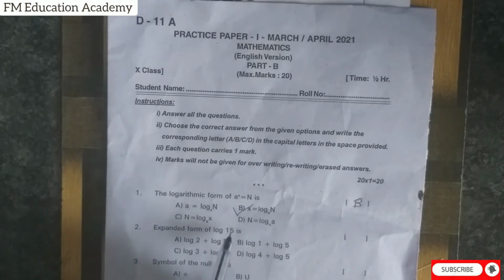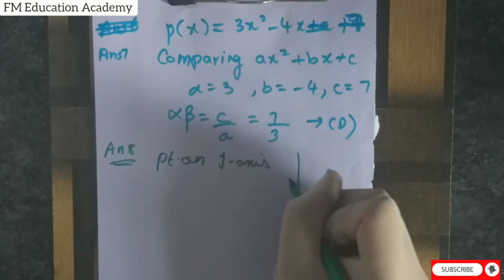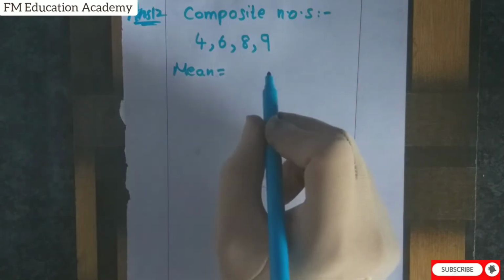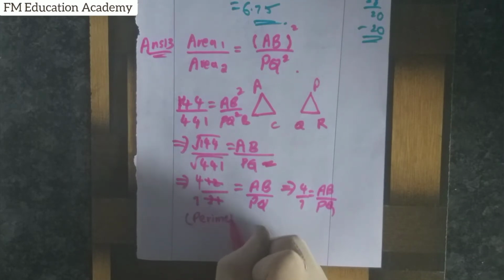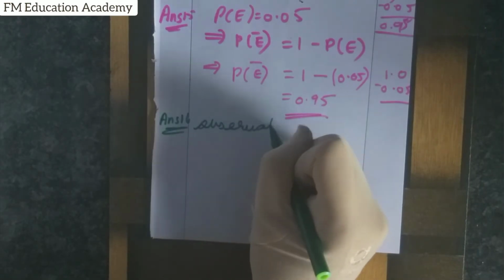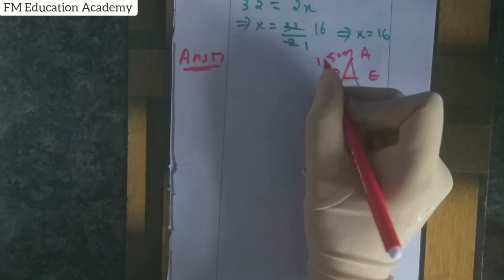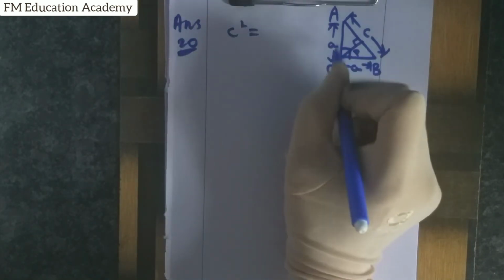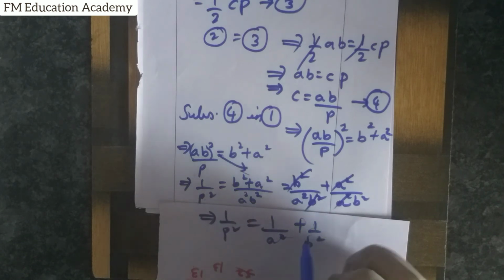TS PRACTICE PAPER 1 MATHS(OBJECTIVE PART B) 2021 Government Distributed Practice Papers CLASS 10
Other subject videos are there in the playlist of Solved Question papers class 10 on our channel FM Education Academy.If you understand our videos , plz like, share and subscribe,  thanx a ton !
we've explained all 20 questions from part B of Mathematics Practice Paper 1 2021of TS .

TS PRACTICE PAPER 1 (OBJECTIVE PART B) QUESTIONS 2021 MATHS CLASS 10